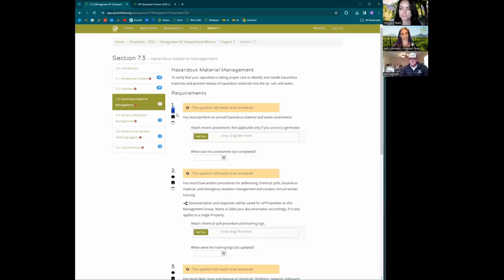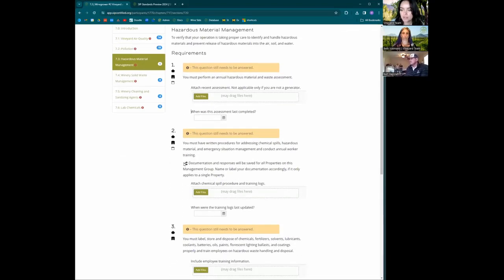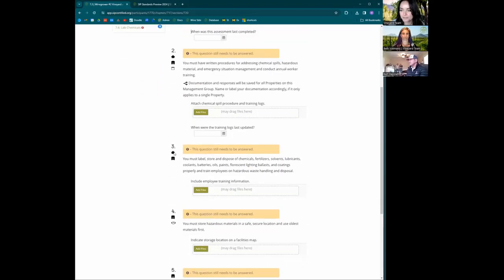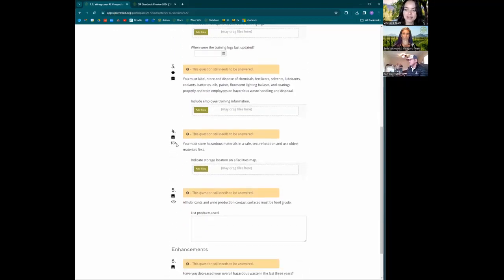Office Hours: Ch. 1 (Conservation & Enhancement of Bio-Diversity) & 7 (Pollution & Waste) | 2024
Office Hours are 30-minute webinars where SIP Certified staff and experts will review one to three chapters from the SIP Certified Standards.

This webinar covered Chapters 1 (Conservation & Enhancement of Biological Diversity) & 7 (Pollution & Waste) of the 2024 SIP Certified Standards.

SIP Certified is a rigorous program that helps growers and wine processors verify their sustainability with independent inspections. The program rules are called the Standards (attached). Certain questions are Requirements and must be in place for certification. Additionally, participants need at least 50% of the Management Enhancement question points. The program runs from December 1 through November 30 the following year.